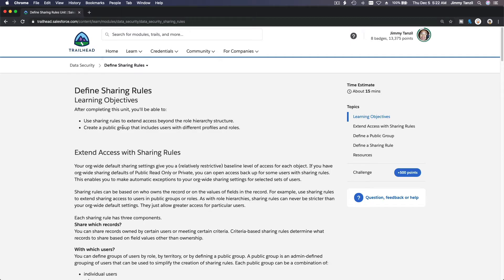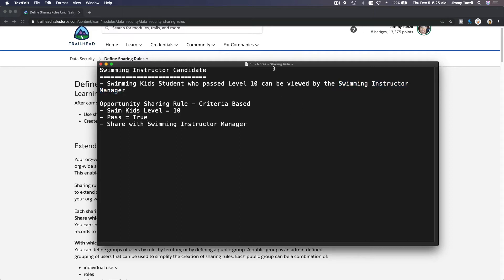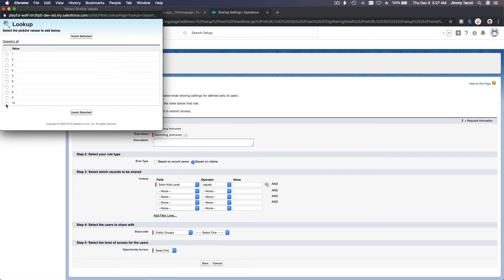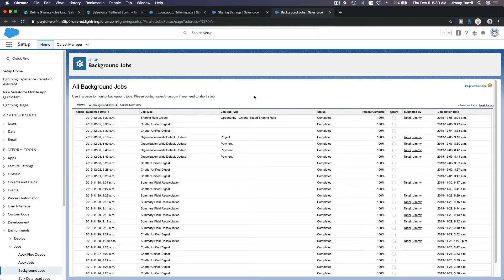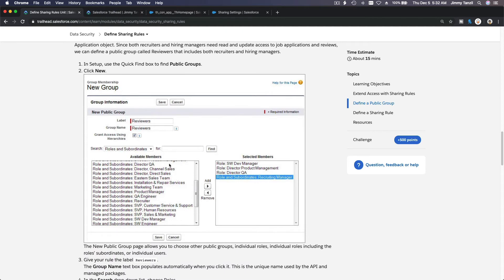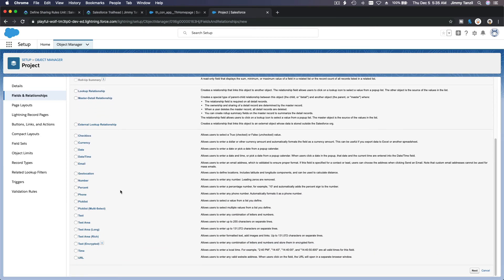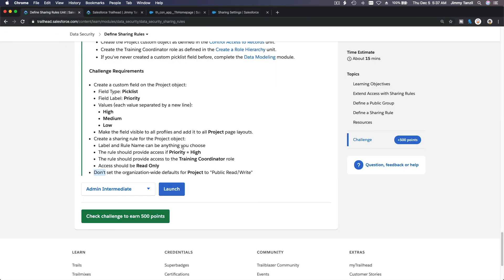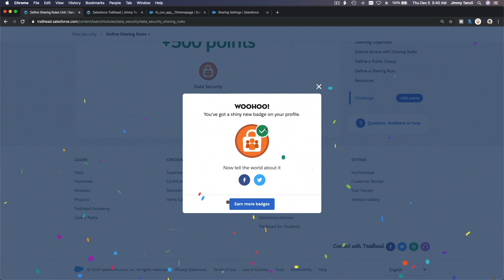Salesforce Trailhead - Define Sharing Rules + Challenge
Learning Objectives
After completing this unit, you'll be able to:
Use sharing rules to extend access beyond the role hierarchy structure.
Create a public group that includes users with different profiles and roles.